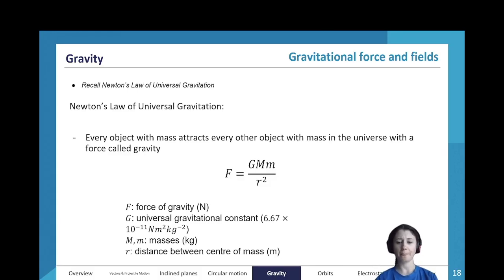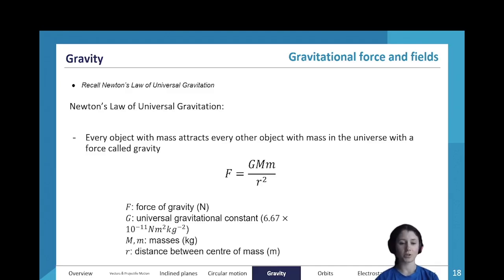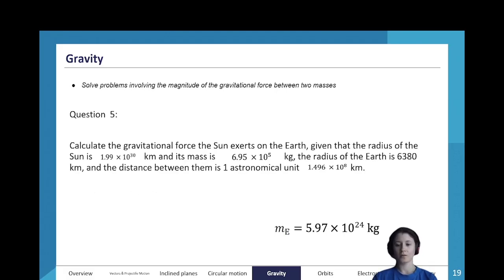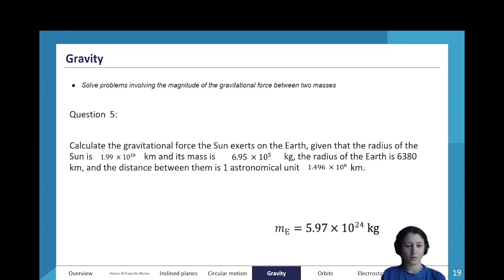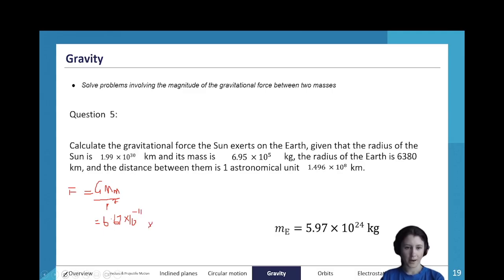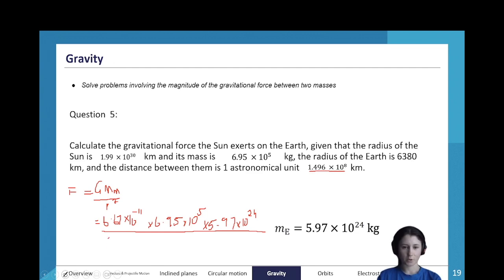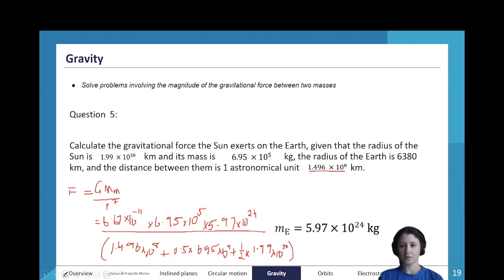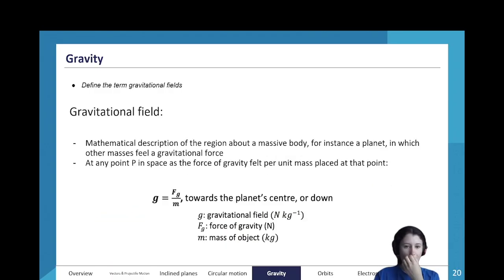QCE Specialist Maths 3&4 - Gravitational Force and Fields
An expert demonstration of Gravitational Force and Fields. Covers everything you need to know to answer simple and complex questions on this topic.